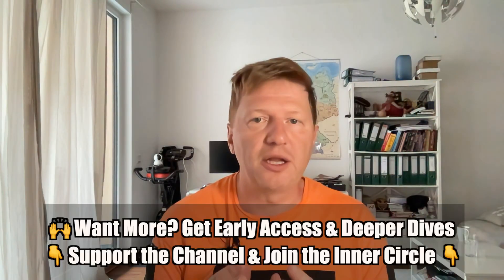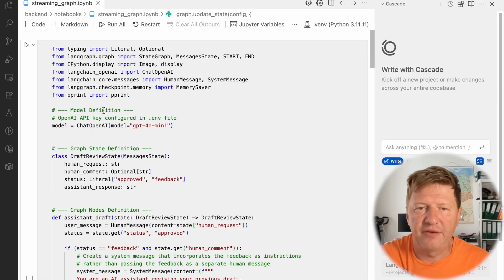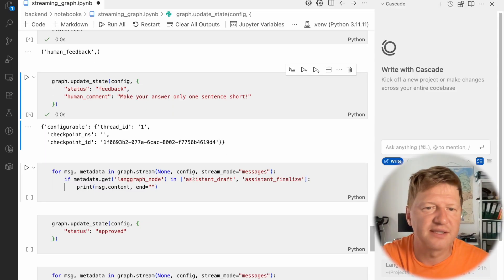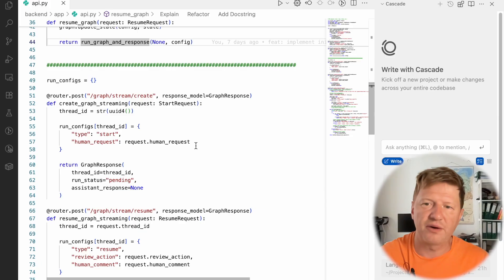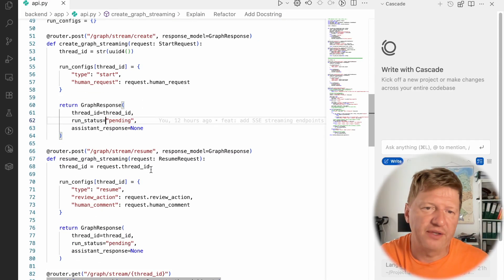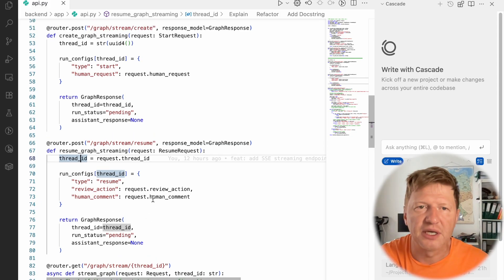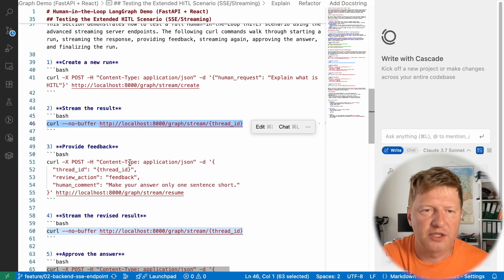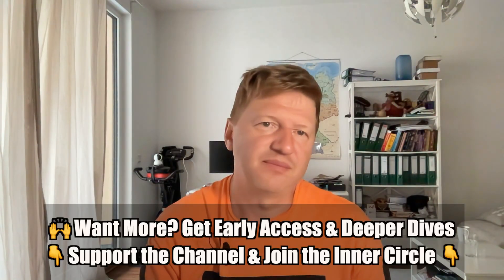LangGraph HITL – Upgrading FastAPI Feedback Loops with Token Streaming and SSE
In this hands-on demo, we continue building our LangGraph HITL – Upgrading FastAPI Feedback Loops with Token Streaming and SSE, replacing blocking HTTP calls with real-time token updates using Server-Sent Events (SSE). We extend our Human-in-the-Loop architecture to make feedback more responsive and natural — perfect for building realistic AI agents with LangGraph and FastAPI.

Part of the Agentic AI Course: Building AI Agents with LangGraph: A Beginner’s Guide, this episode explores:
– Ai agents with dynamic feedback
– SSE and token streaming in FastAPI
– ReactJS frontends for human-in-the-loop flows
– Autonomous AI Agents using generic agent architecture
– LangGraph Studio in action

We’ll walk you through how to create AI agents that can pause for user feedback, stream model outputs live, and finalize responses — all in a simple, clean setup you can build on top of.

If you’re exploring how to create, build, or improve AI agents with langgraph and langchain, this is your next step.

I get it—tech content takes time to research, code, and polish. If my videos have helped you save time, avoid headaches, or just made debugging less painful, a coffee would be highly appreciated!

00:00 – Intro & Demo: Blocking vs Streaming Feedback with FastAPI and SSE
02:39 – Streaming Feedback Graph in Notebook: From system_draft to Finalized
06:53 – FastAPI Backend: Handling Feedback, SSE Streaming, and Graph Control
15:28 – Testing the Full Loop with curl: Stream, Feedback, Approve
19:00 – Final Notes: What's Missing for Production Use

• LangGraph Into – Want to explore more about creating agentic AI application using LangGraph? Check out other videos in this tutorial series!

💡 Explore More:
Check out the GitHub repo with all the code we used in this session